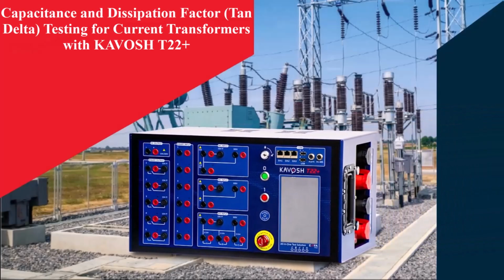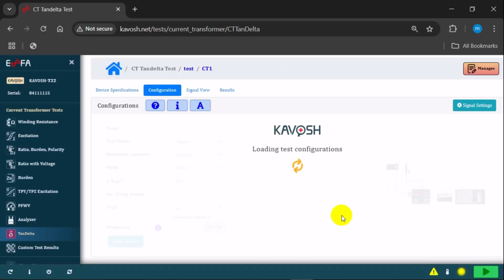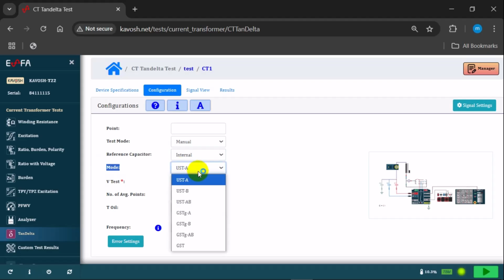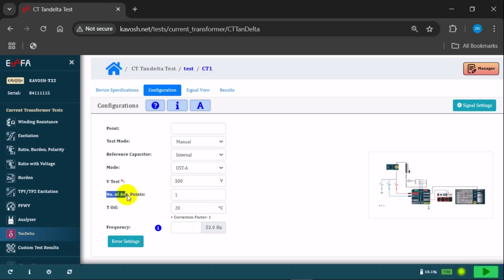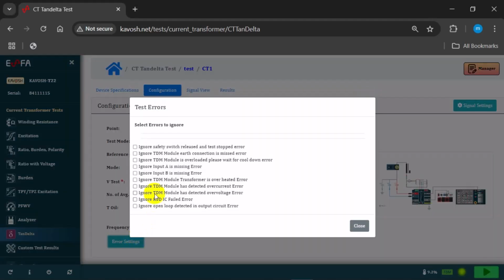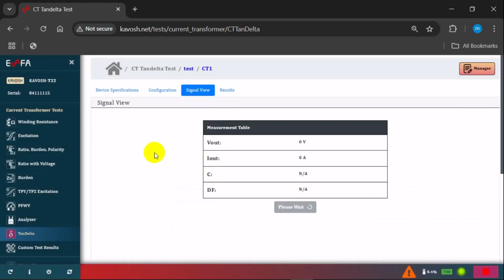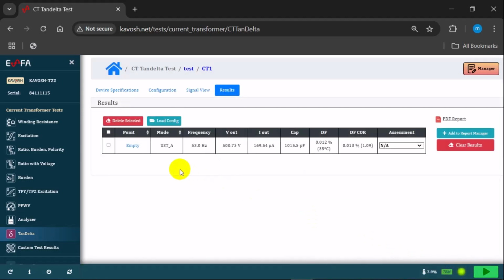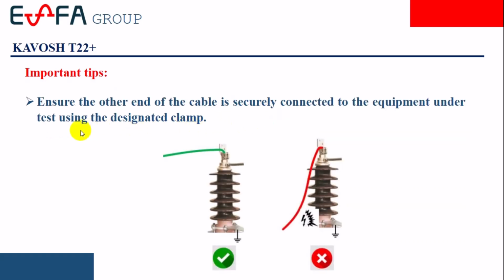Current Transformer Capacitance and Dissipation Factor (tan Delta) Test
Welcome to Esfa Group Youtube Channel!

ESFA Group comprises three technology-driven companies: Electronic Sazan Fan Aria, Kia Electronic Faraz, and Pishtaz Sanat Nam Ashna, as well as the Electrical System Failure Analysis Laboratory at the University of Tehran. ESFA Group as a tech-lab has successfully designed and manufactured wide range of essential devices for the electrical industry, including protective relays, high-voltage equipment testing devices, smart measurement centers, and software systems.

International Office:
Turkey/Istanbul/Buyucekmece/Pinartepe Mah./Okten sk./No: 10D

Evolution is coming...